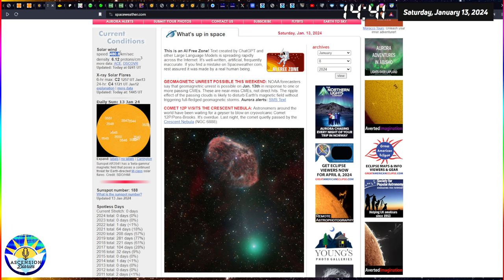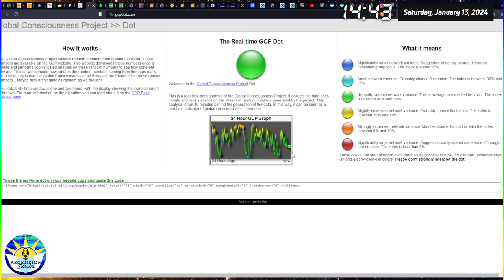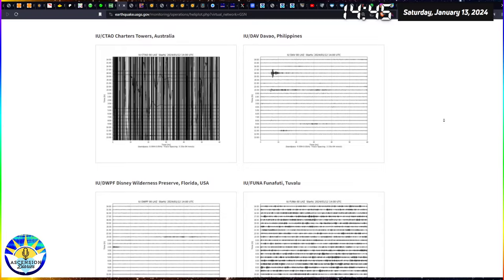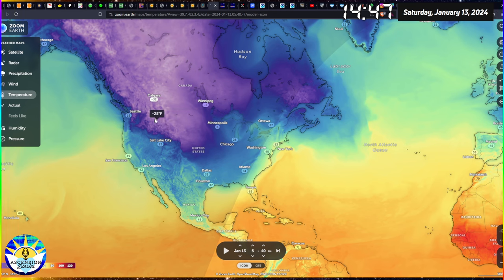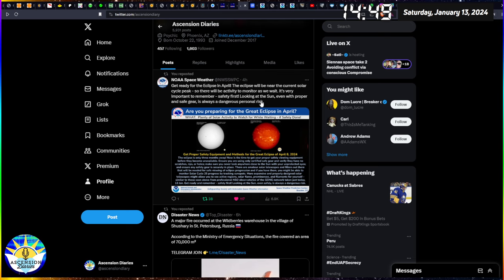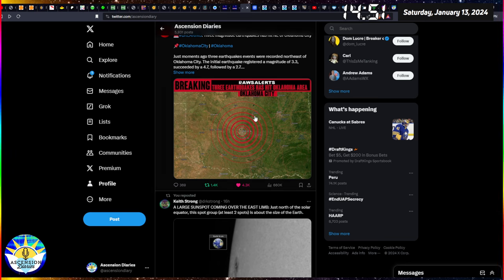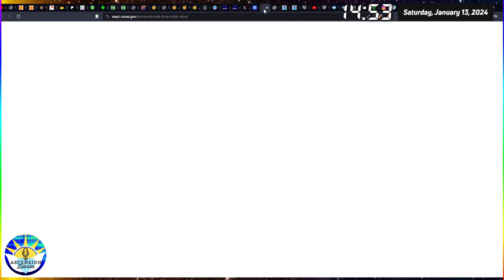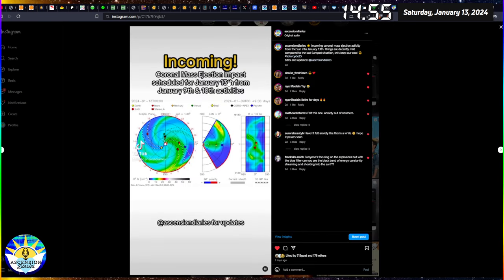Sunspot Turning to Face Earth While Dino Coronal Hole Entertains Us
Sunspot turning to face Earth while a Coronal Hole once again steals the show by making a cute little dinosaur shape. This dino is mostly harmless compared to the sunspot I mentioned first. BOOK CALL: sign up for the conscious crypto academy

Much love and thanks for the fun!